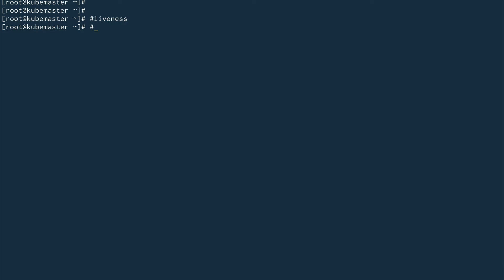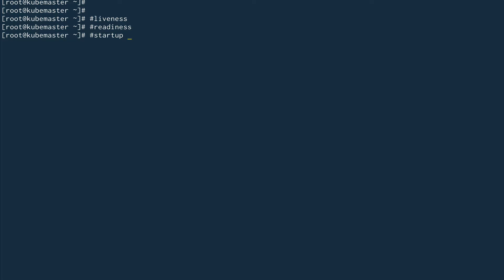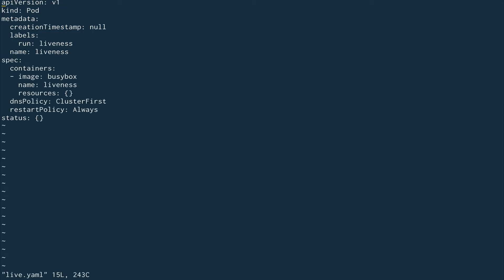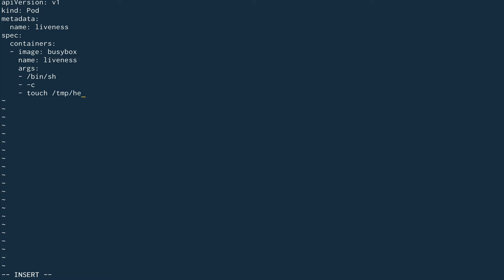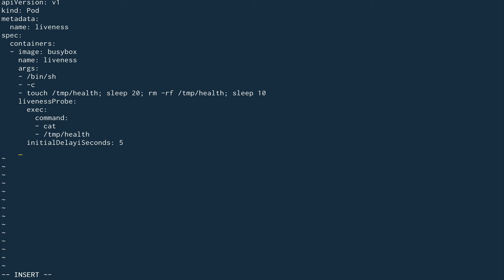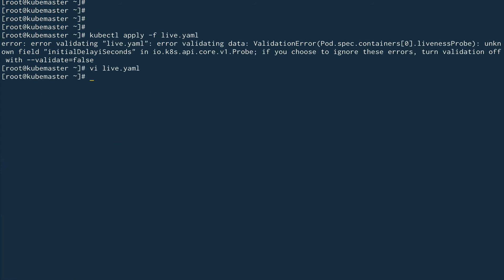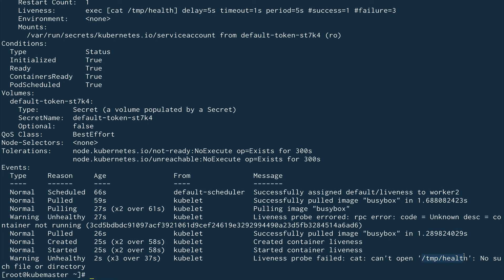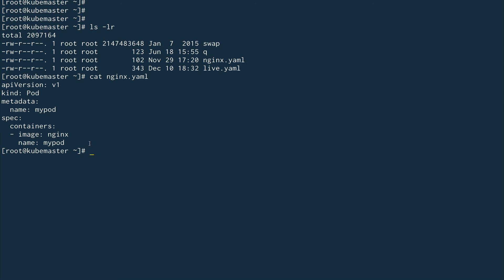Container Probes | Kubernetes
In this video I am going to show you how to use container probes in Kubernetes